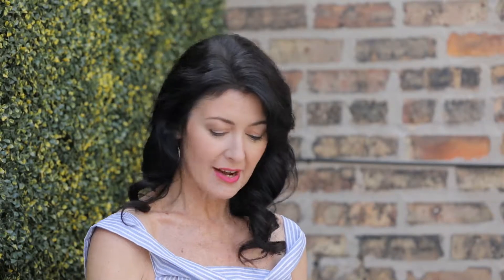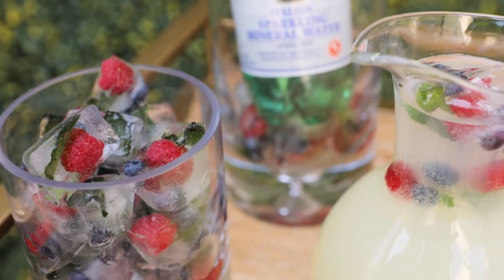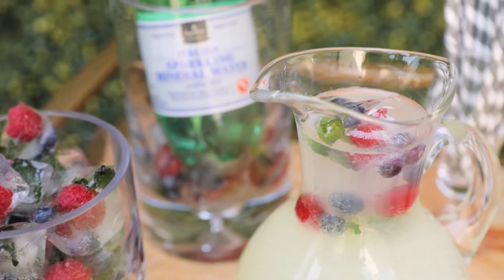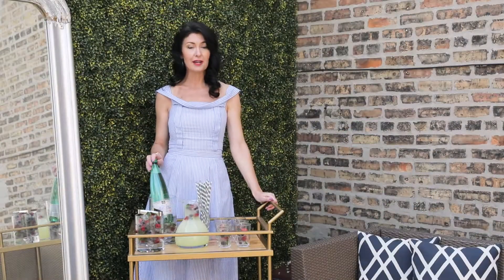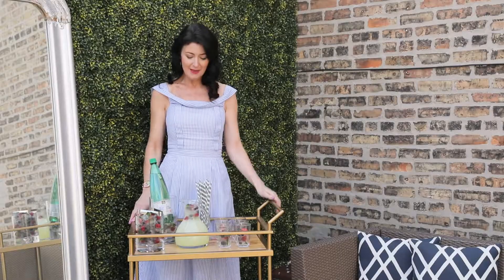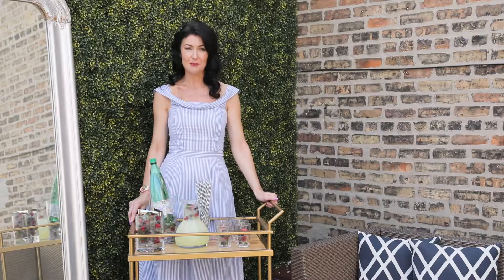Pro Tip: Set Up an Outdoor Bar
Set up an outdoor bar by making berry or mint ice cubes! This makes for easy entertaining for guests, and enjoying the sun!